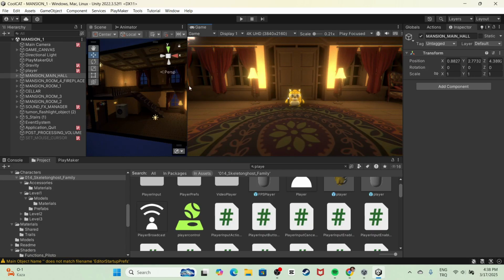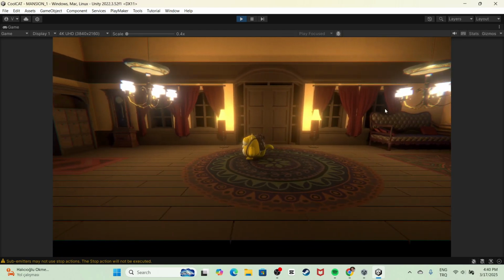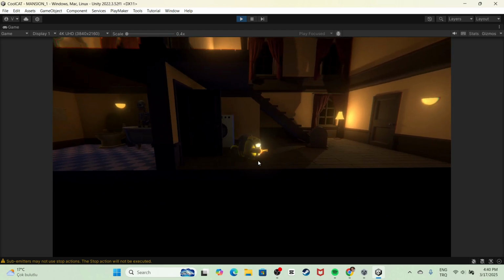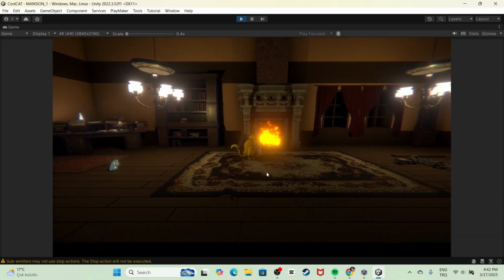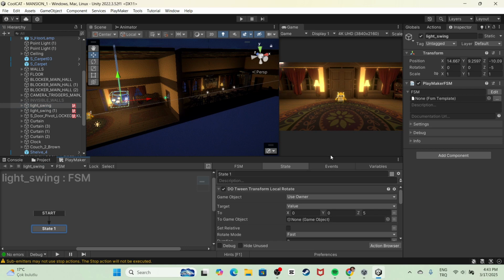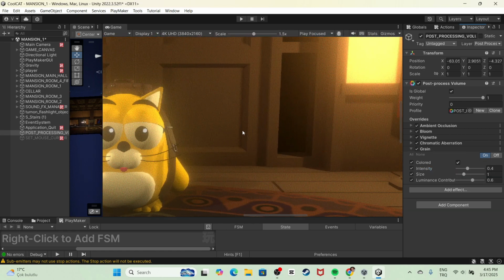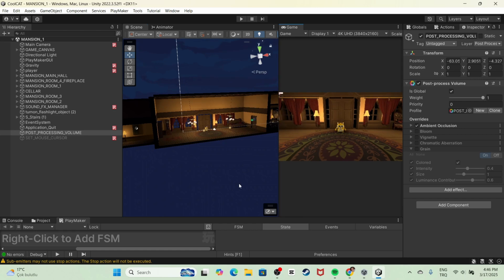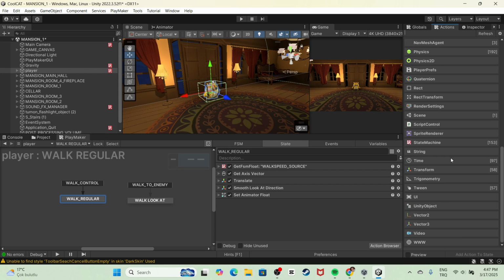Unity Playmaker Action-Adventure Devlog: Cool Cat In The Escape Rooms (No Code) PART 8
Drop a Comment: Let me know your thoughts or suggestions!

Welcome to my latest devlog! In this video, I’m showcasing the progress on my action-adventure puzzle game made entirely in Unity, without writing a single line of code. Using the powerful Playmaker visual scripting tool, I’m bringing a vibrant world filled with puzzles, challenges, and adventure to life.

 What to Expect:

Gameplay updates and sneak peeks 🎥
Insights into how I use Playmaker to design mechanics 🛠️
Behind-the-scenes development tips and tricks 💡